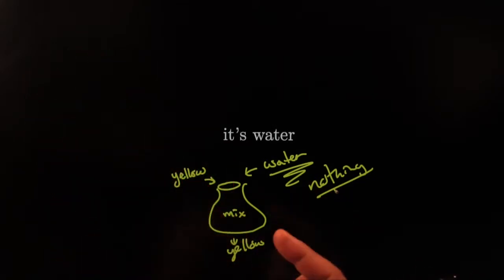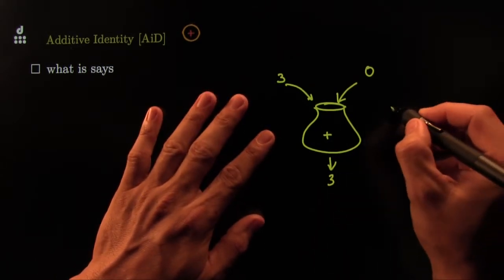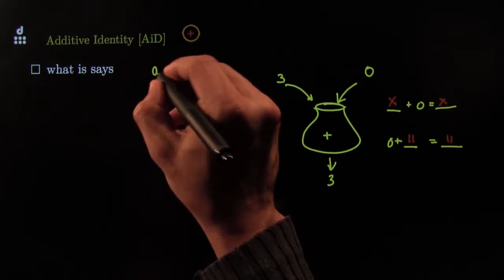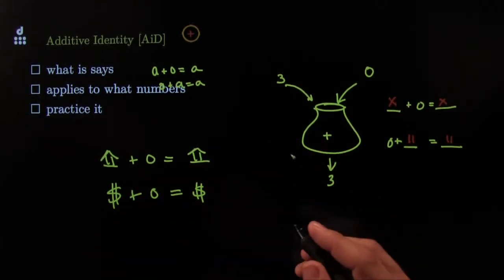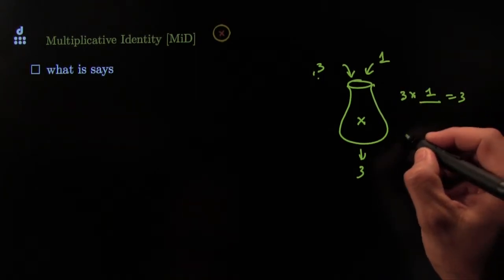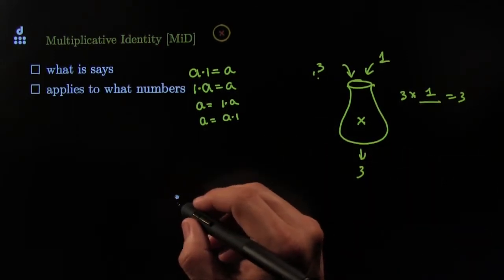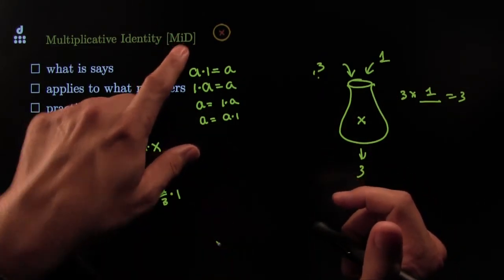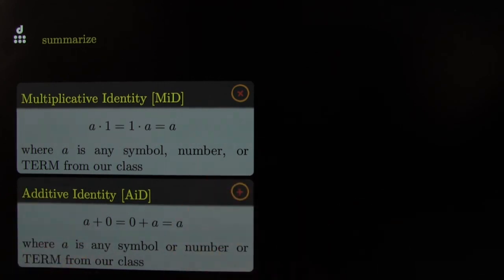046.01.4-6 Identities & Inverses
This video is about 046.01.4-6 Identities & Inverses